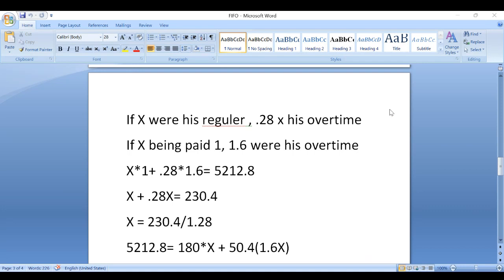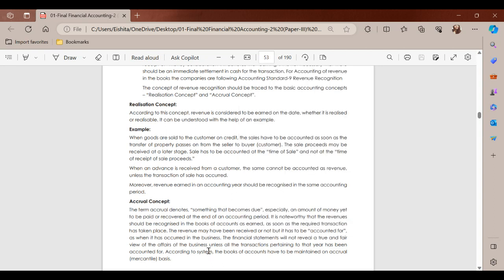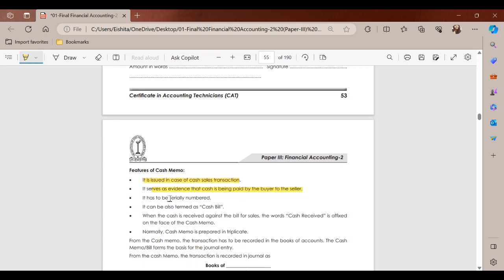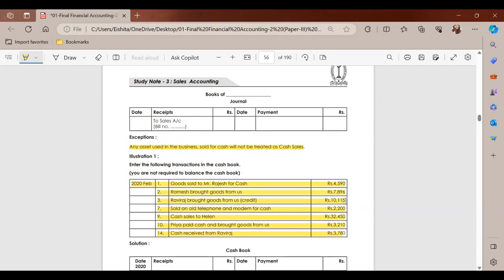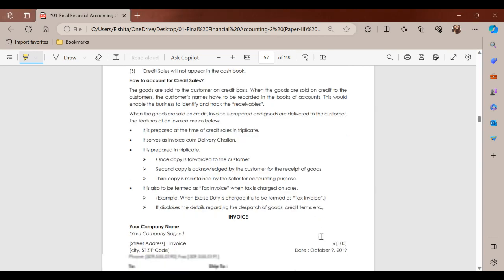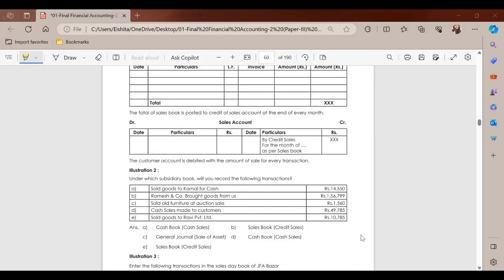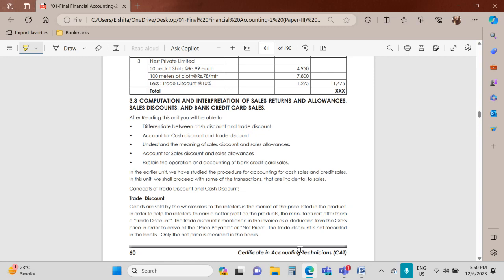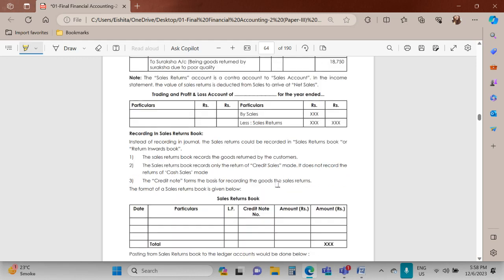Webinar :Paper-II : Applied Business and Industrial Laws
Wednesday, December 6, 2023 Time :6:30 PM - 7:30 PM